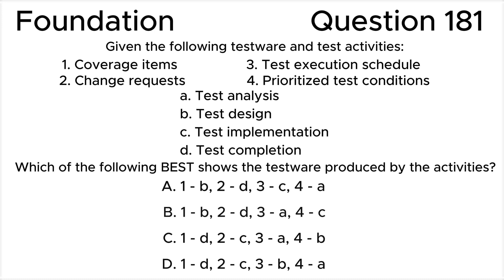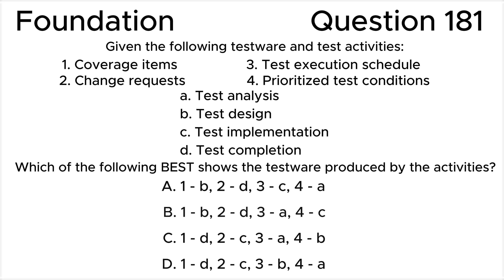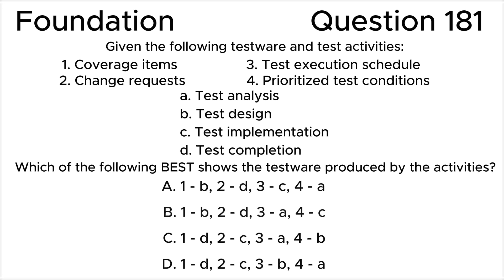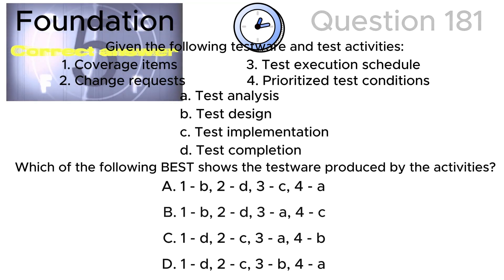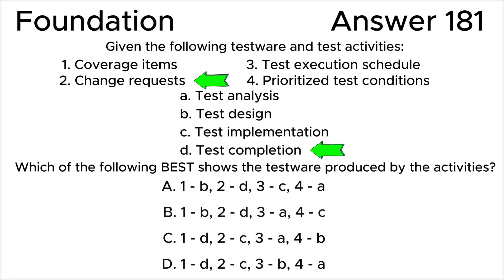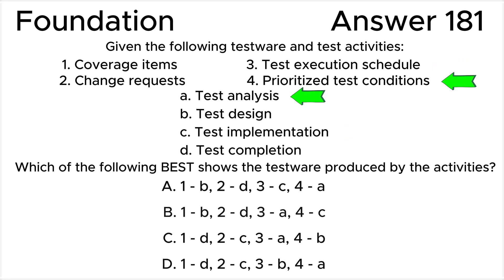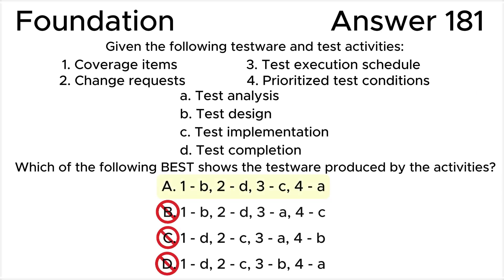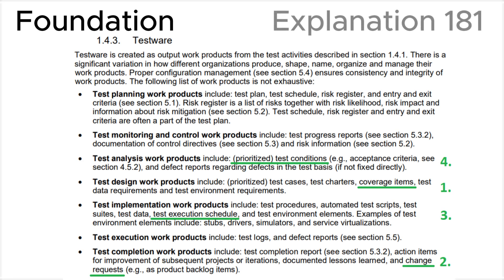ISTQB. Foundation level v.4.0 (2023). Question #181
ISTQB
Certified Tester Foundation Level v.4.0 (2023)
Question 181.
Given the following testware:
1. Coverage items
2. Change requests
3. Test execution schedule
4. Prioritized test conditions
And the following test activities
a. Test analysis
b. Test design
c. Test implementation
d. Test completion
Which of the following BEST shows the testware produced by the activities?

00:00 Question.
02:00 Answer.
04:16 Explanation.

This question relates to topic in ISTQB Syllabus:
1.4. Test Activities, Testware and Test Roles
1.4.3. Testware

Based on:
1. ISTQB CTFL Syllabus v.4.0